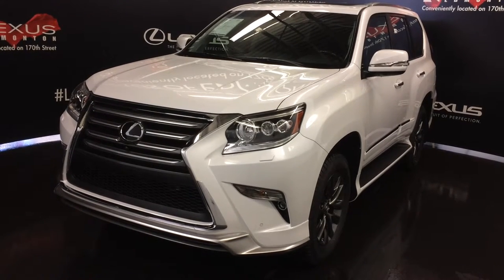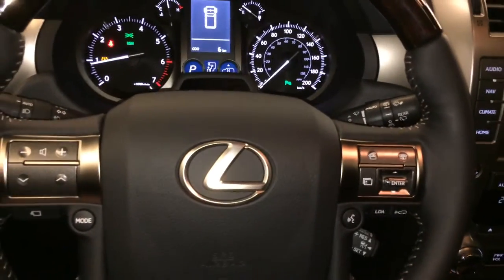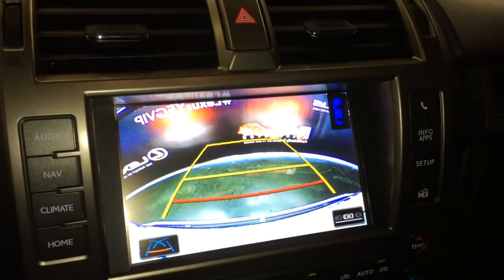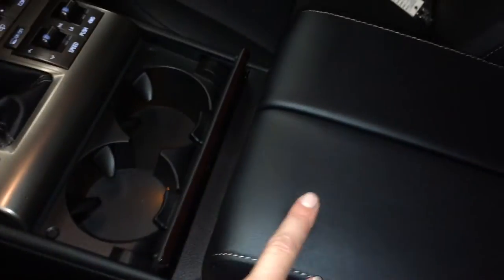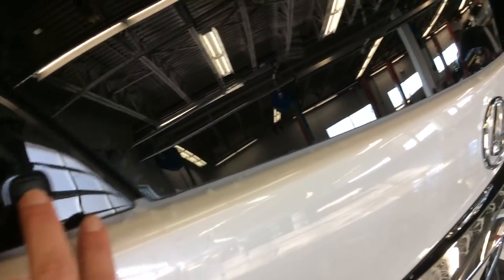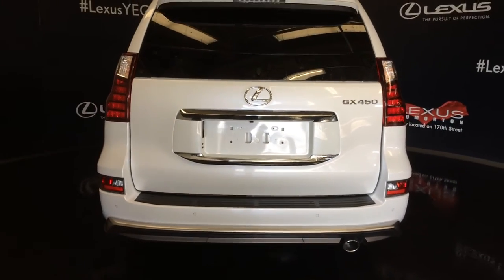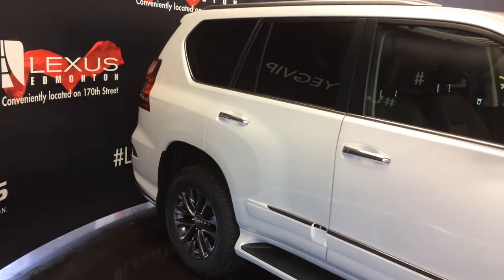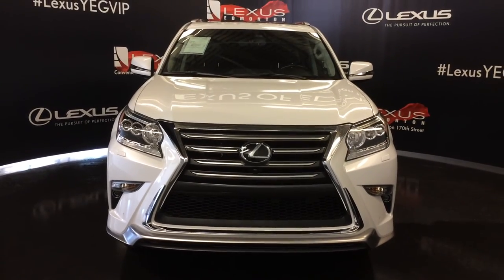2017 Lexus GX 460 4WD Review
This is a  2017 Lexus GX 460 4WD 4dr with 6-Speed A/T transmission White[0077,Starfire Pearl] color and Black interior color.  This video is recorded and uploaded by cDemo Mobile Inspector

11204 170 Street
Edmonton, Alberta
T5S 2X1